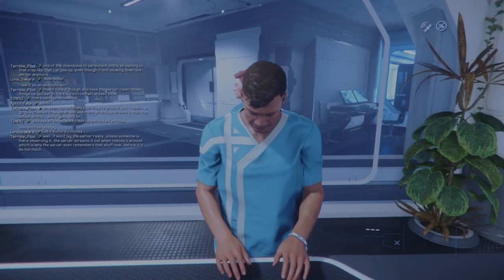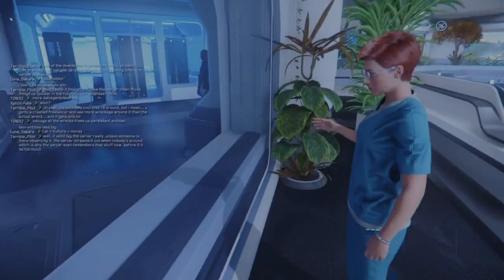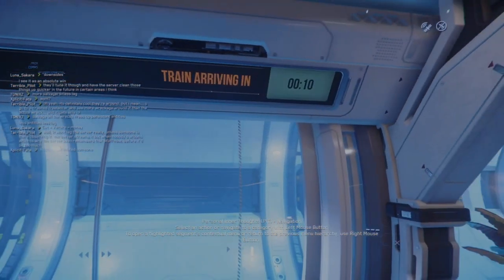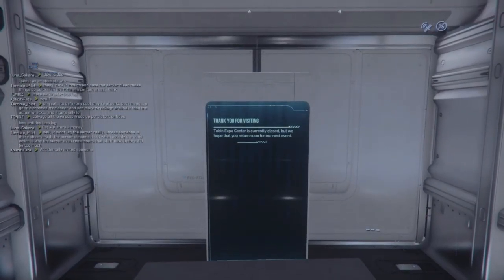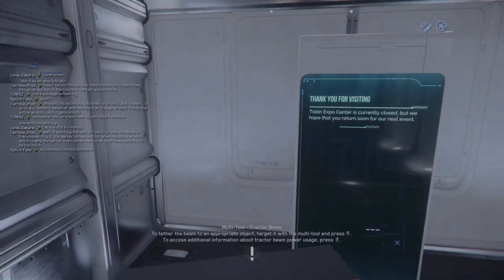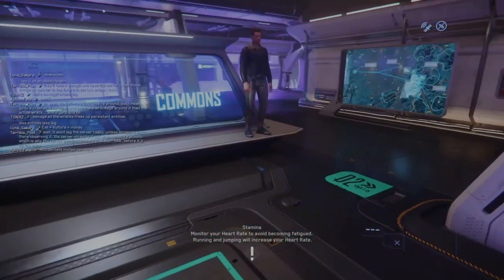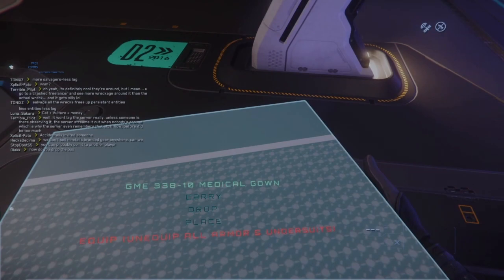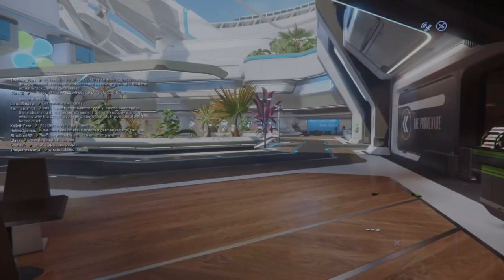Star Citizen [Early Access] (#2)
Trying to play the early access game Star Citizen